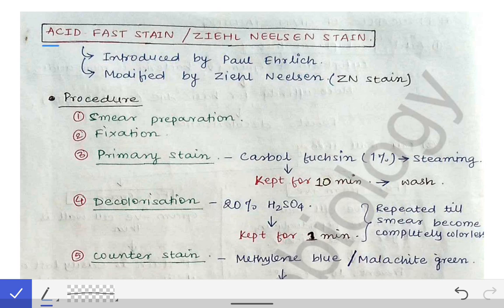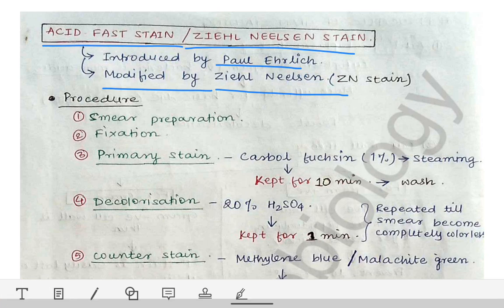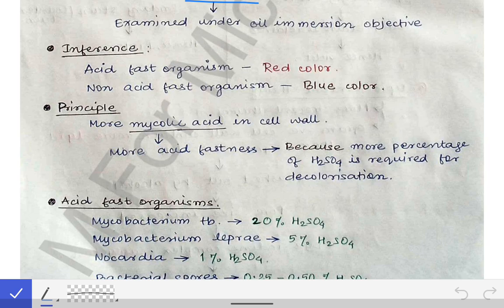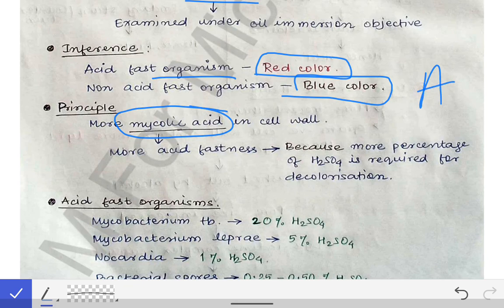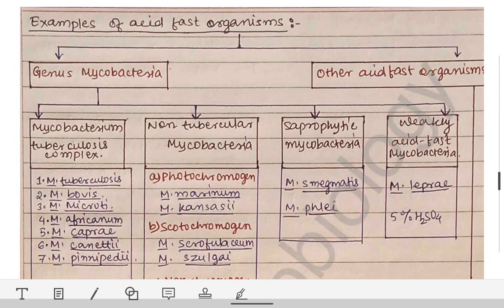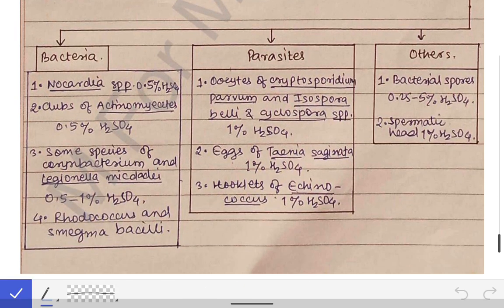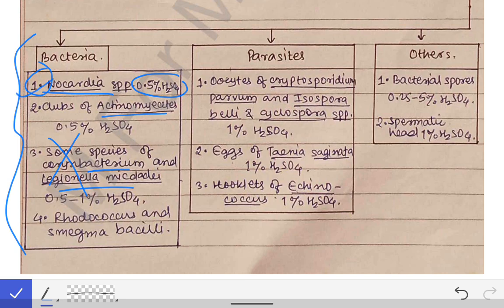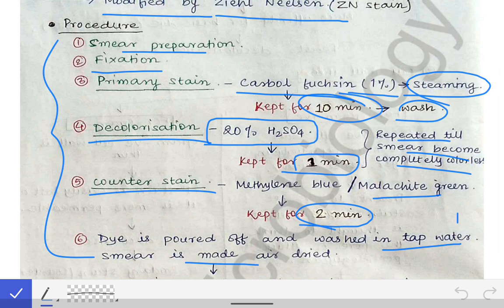Acid Fast (Ziehl Neelsen) Stain | Procedure | Inference | Principle | Example of Acid Fast Organisms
In continuation of Staining techniques series, this is a video on ZN stain /Acid Fast Stain which describes 1️⃣Procedure of ZN stain 2️⃣ Inference 3️⃣Principle 4️⃣Examples of Acid Fast organisms...